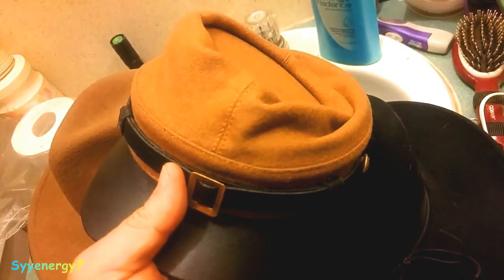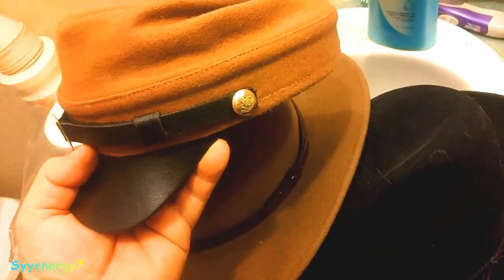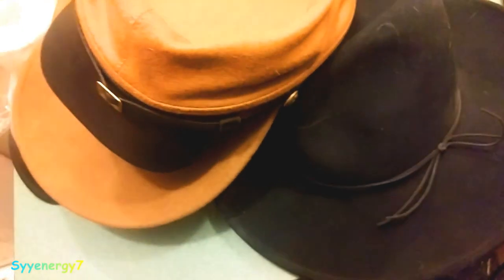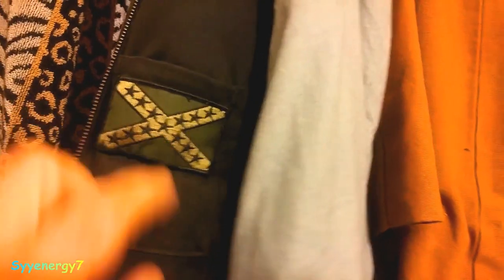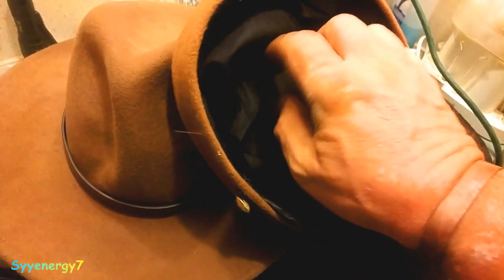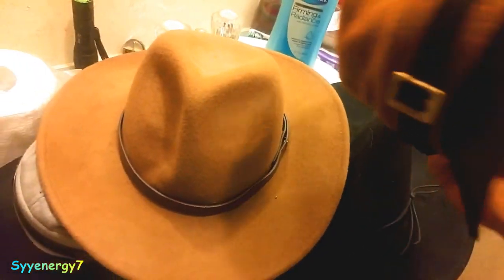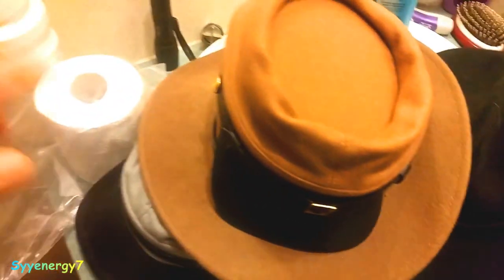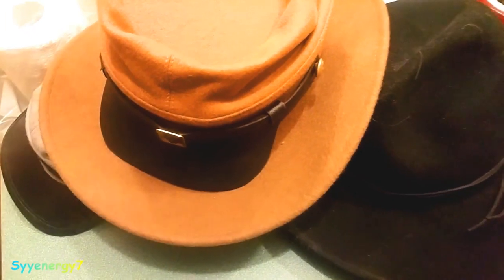New Tan KEPI, and Other CSA Hats I have